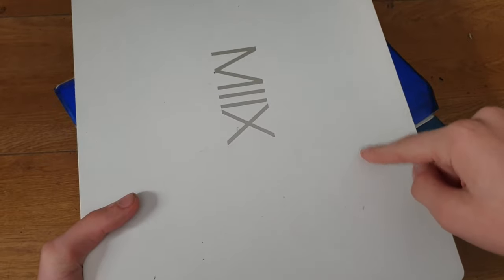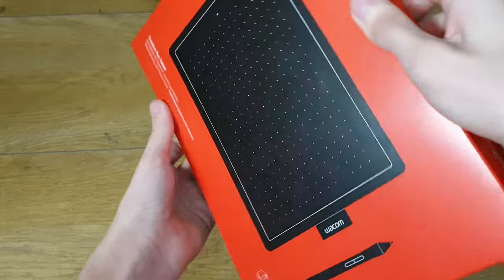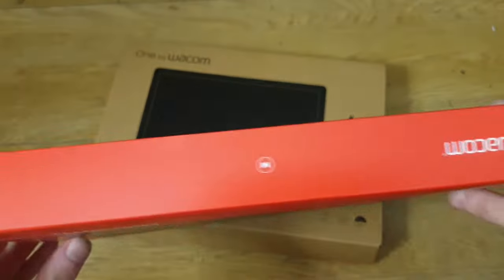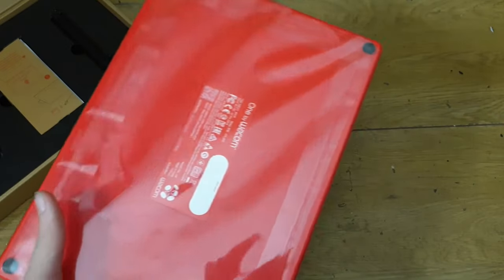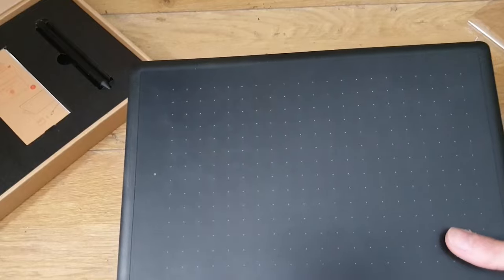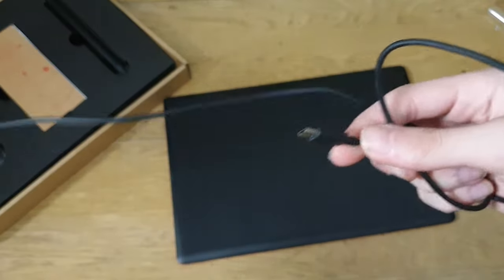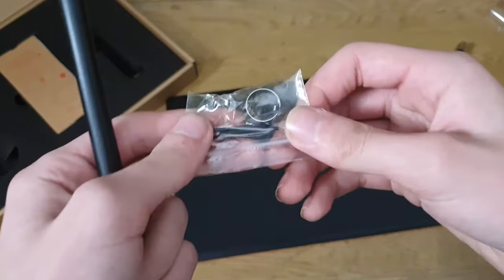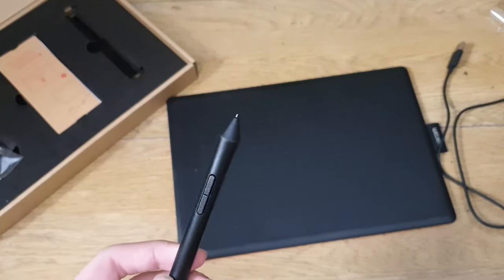Unboxing Ep3: One By Wacom Drawing Tablet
note there is a editing mistake at the end of this video and
Big thanks for @amixam_beats  Letting to use the music